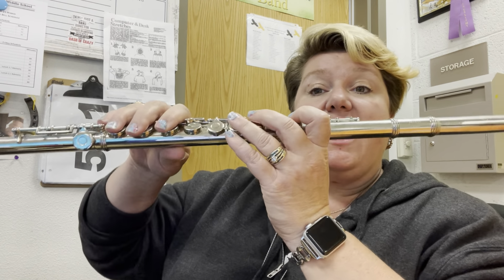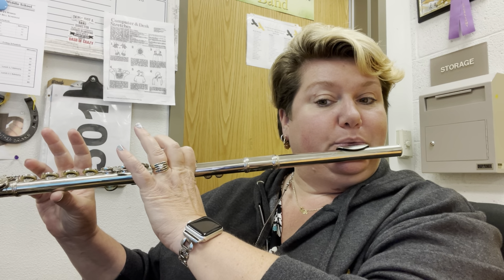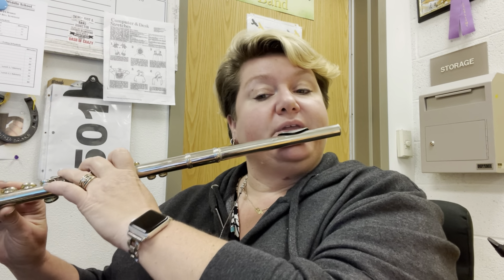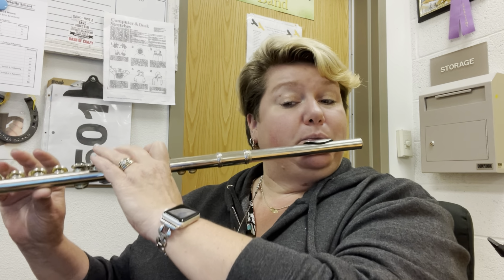Evening at the Symphony Flute Help